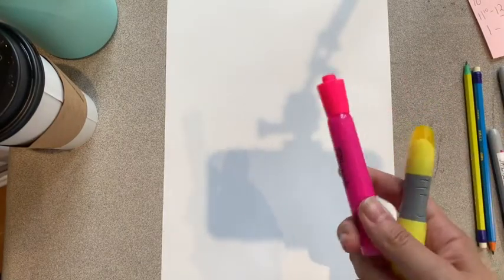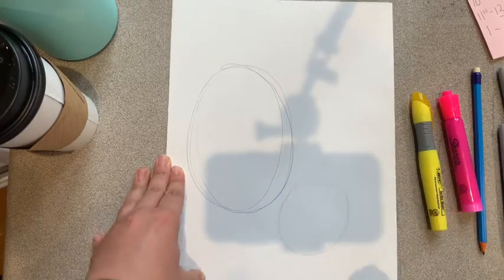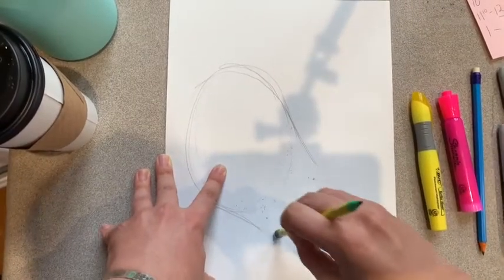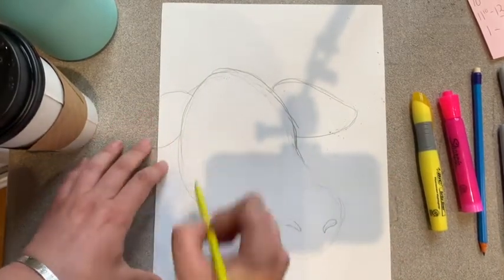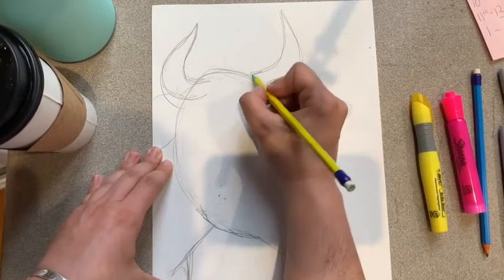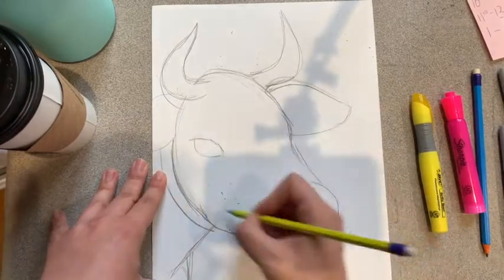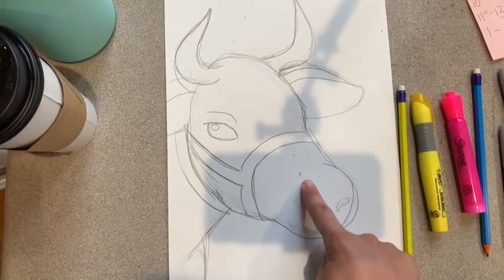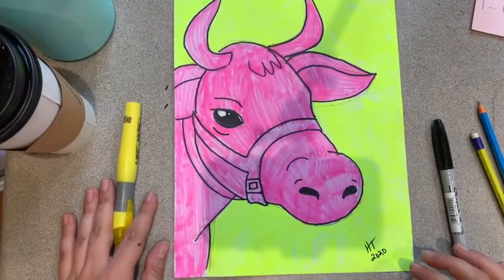Warhol Cow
Pop Art Week - Day 2